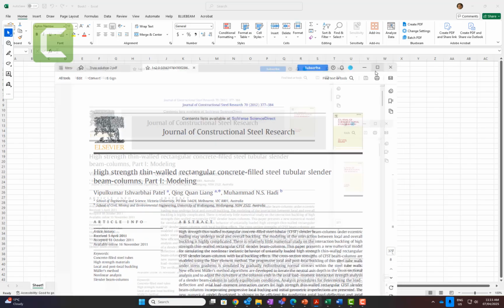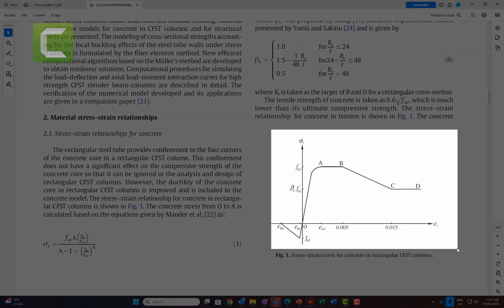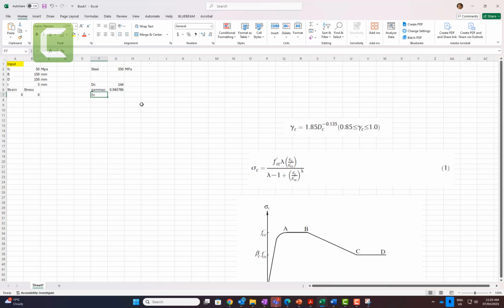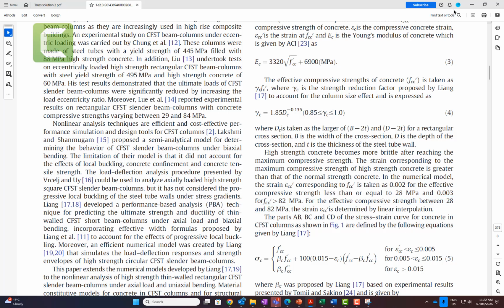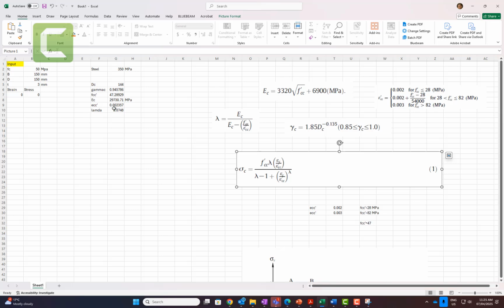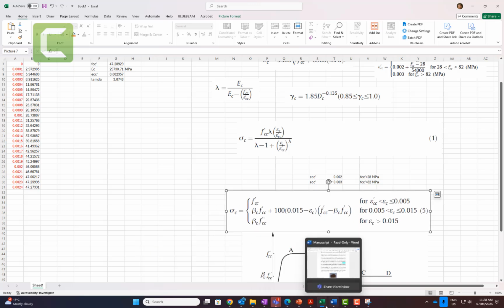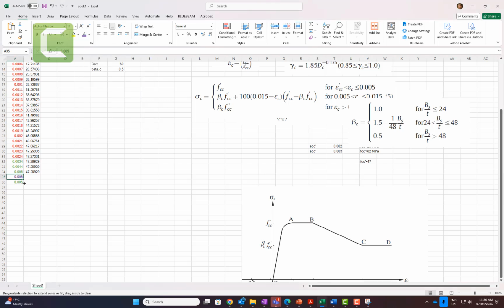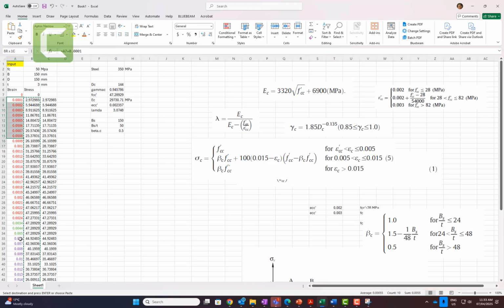Stress Strain relationship of concrete confined